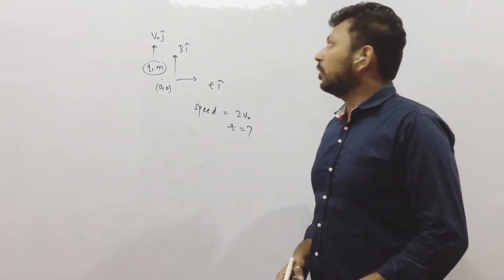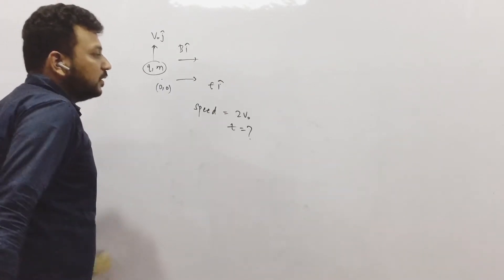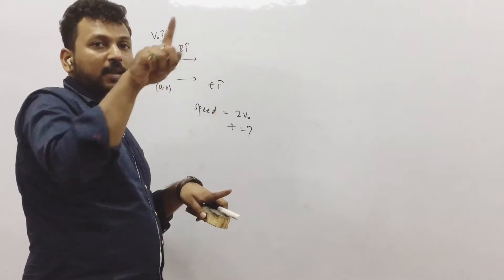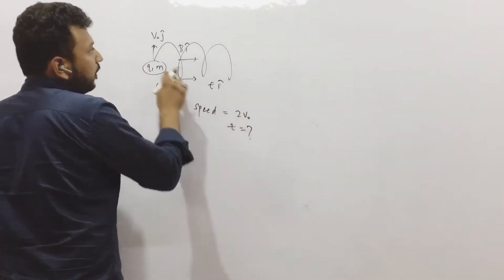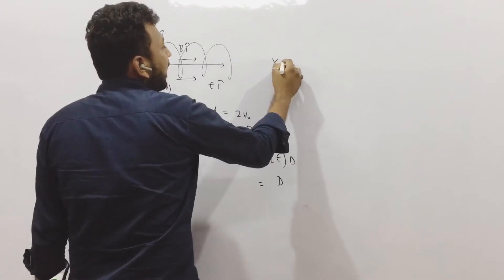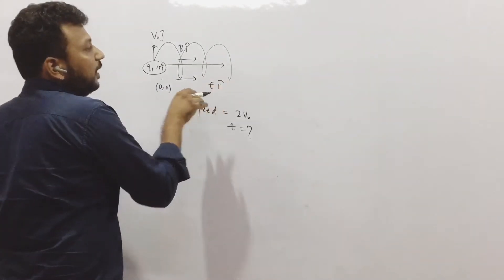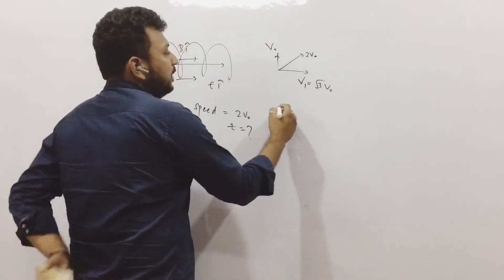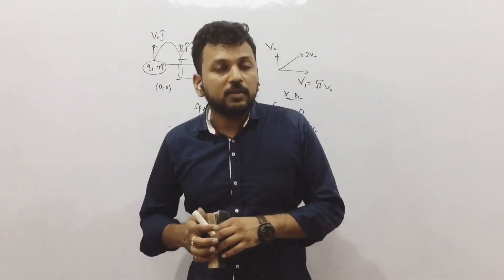Q 32: JEE | NEET | Charged Particle in Electric & Magnetic Field